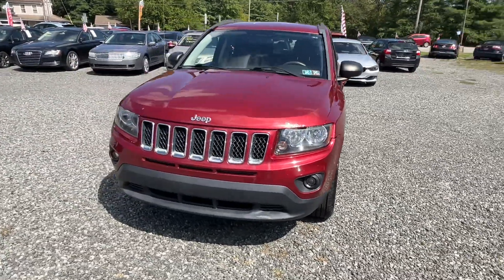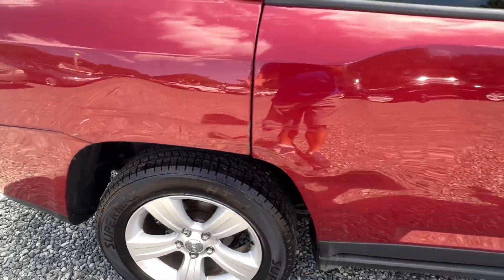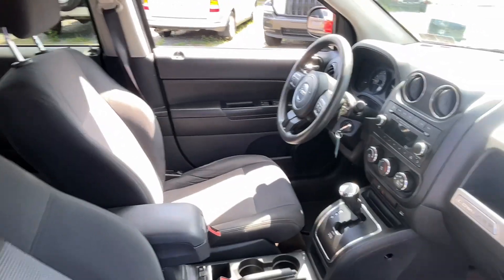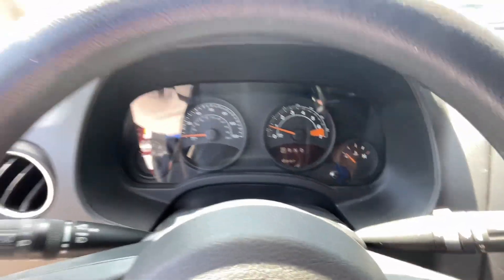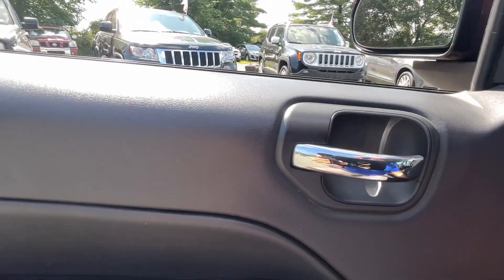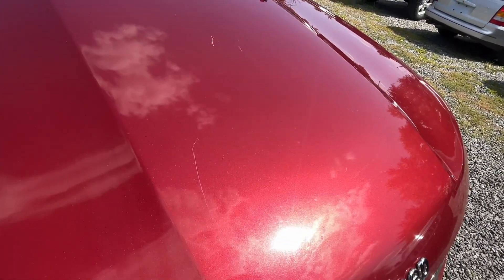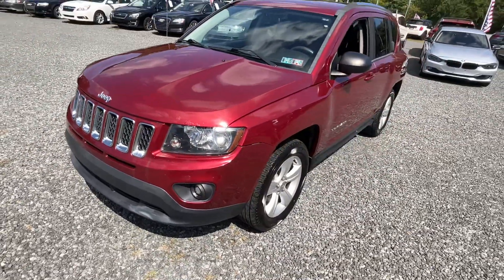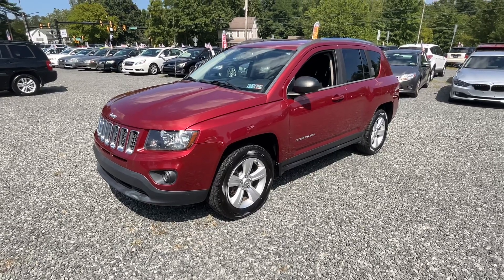2014 Jeep Cherokee Sport 4x4